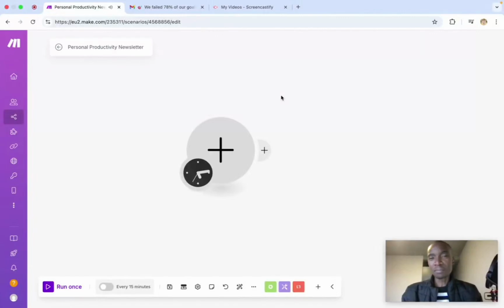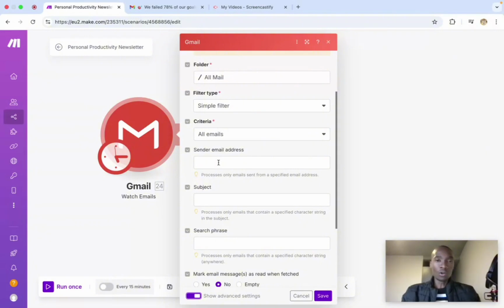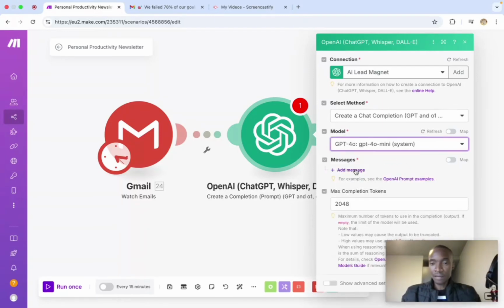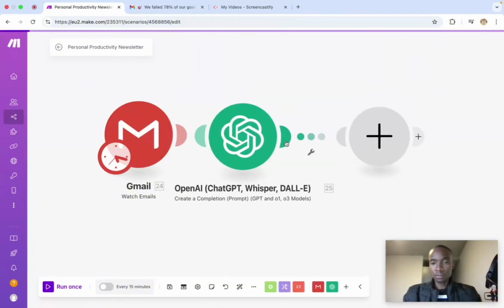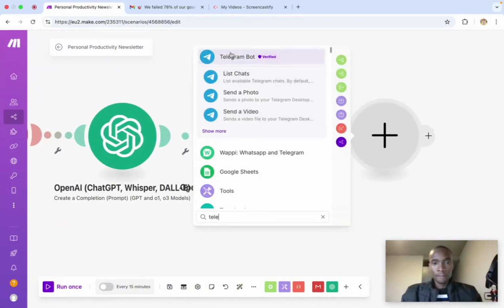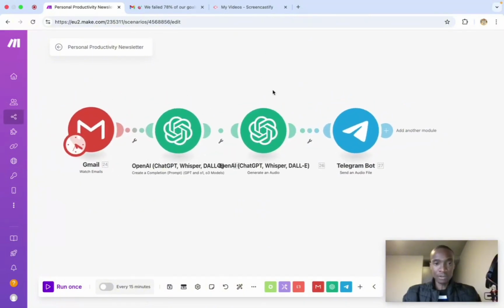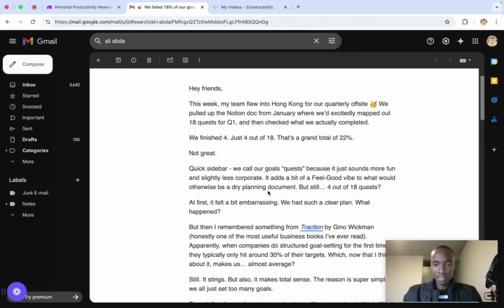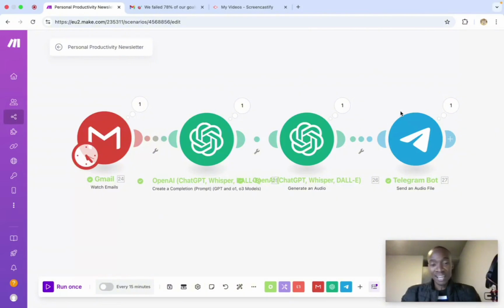How to Turn Blogs & Newsletters into Audio Summaries! | Make.com | ChatGPT | Whisper AI | Tutorial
Drowning in blog posts and newsletters? What if you could turn all that reading into bite-sized audio you can listen to—while walking, working, or relaxing?

In this step-by-step tutorial, I’ll show you how I built an Automated Blog-to-Audio Summary Machine using Make.com, ChatGPT, and OpenAI Whisper — no code required!

With this system, you can:
✅ Auto-detect new blogs and newsletters directly from your inbox
✅ Summarize long articles using ChatGPT in seconds
✅ Convert the summary into audio using OpenAI Whisper
✅ Get the final audio sent directly to your Telegram Chatbot — ready to listen, anytime, anywhere!

Whether you’re a busy entrepreneur, content creator, or knowledge addict — this AI-powered workflow will save you hours and transform your inbox into your personal podcast feed 🎙️

TOOLS USED:
⚙️ Make.com
⚙️  ChatGPT
⚙️  Whisper AI
⚙️  Telegram Bot

💬 Comment “AUDIO” below if you want me to send you the blueprint!